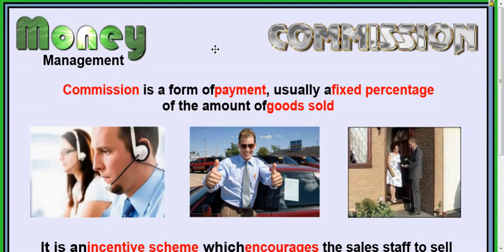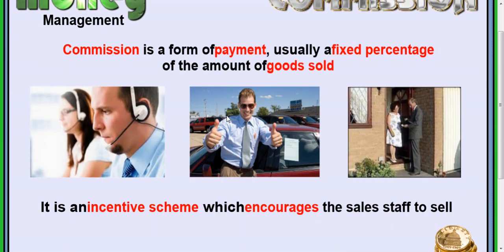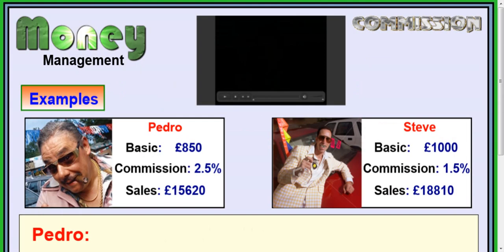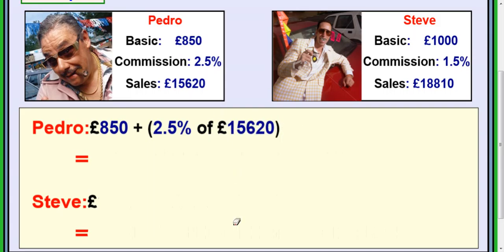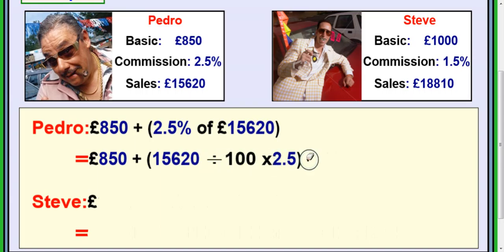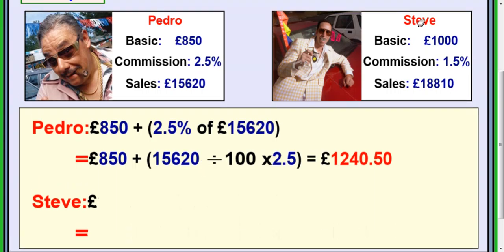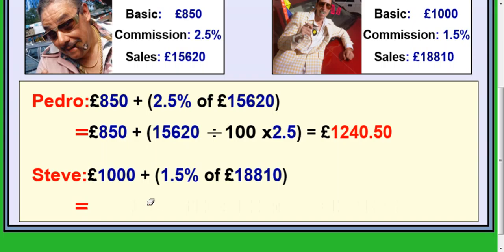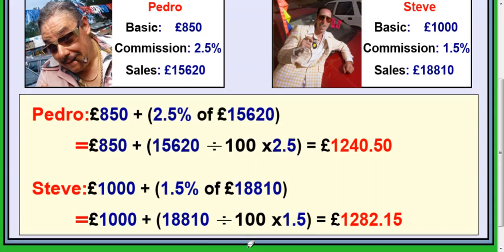Money - How to calculate Commission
A Maths lesson that shows you what commission is and how to calculate it